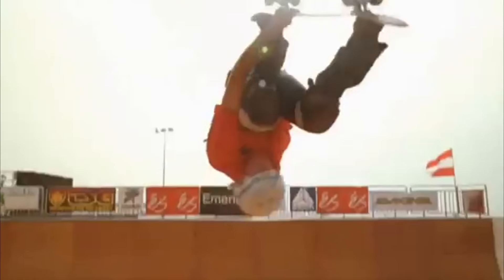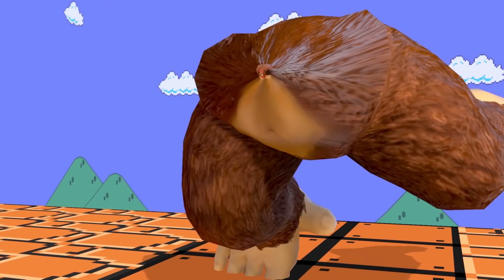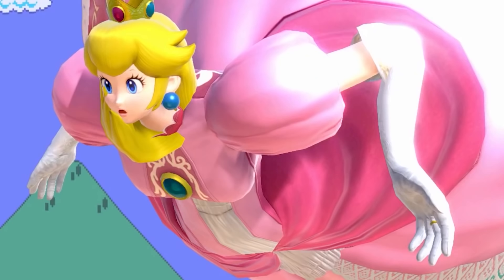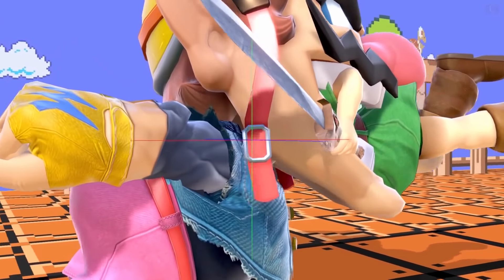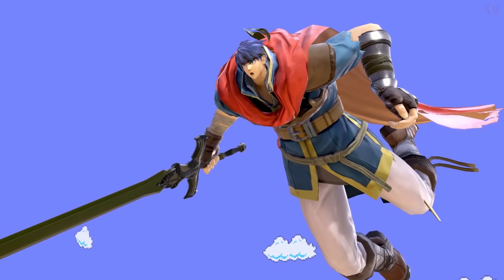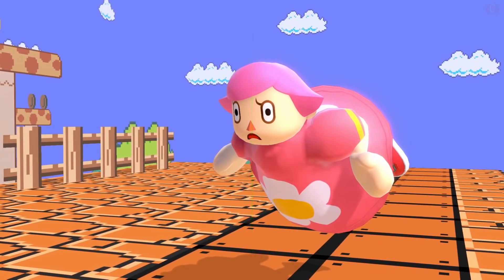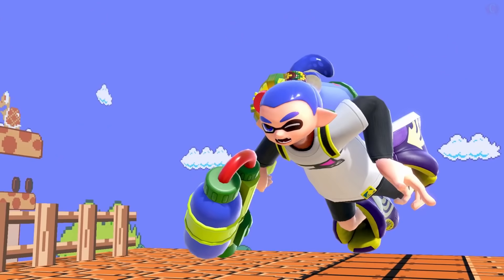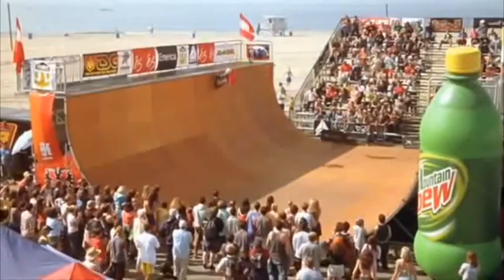Smash Bros Ultimate Tier List Based on Their BIG CHUNGUS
Smash bros ultimate tier list on big chungus with Jmak
My links are on my channel to my stuff and things, go to my channel and go there.

Professional sh*tposter
You got to the bottom of the description, Congrats. ༼ つ ◕_◕ ༽つ